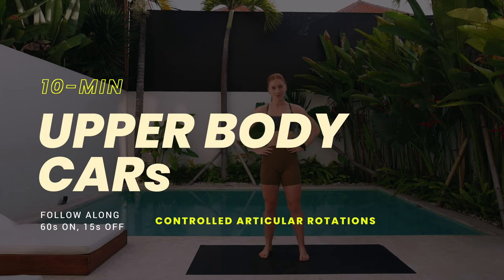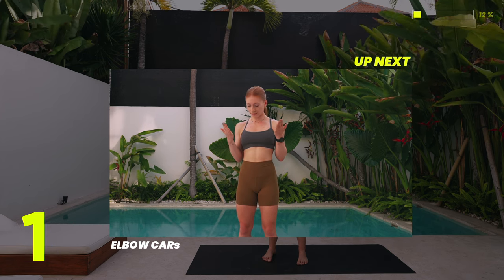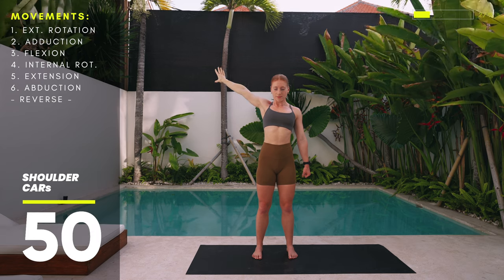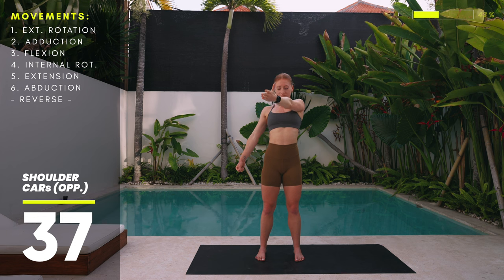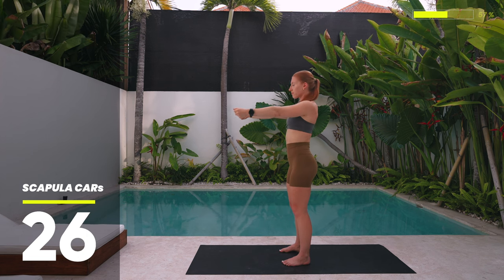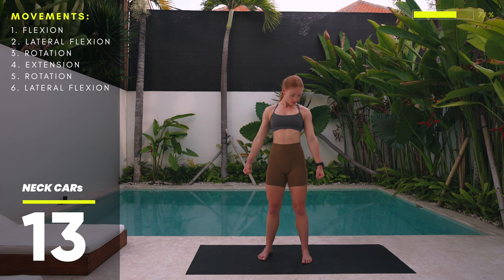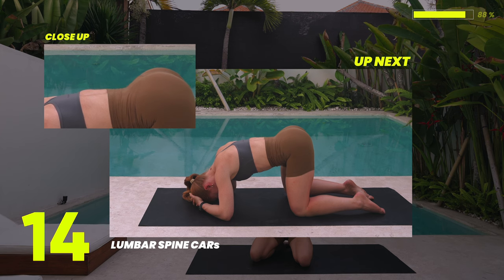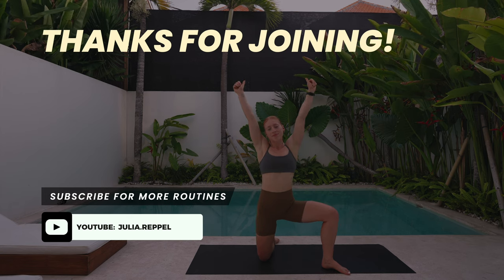DAY27 OER BASE | 10 Min. Upper Body CARs w/ Voice Over | Daily Mobility Routine Explained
🤸🏼‍♀️ A 10-min. voice-over mobility routine that covers upper body controlled articular rotations.
🎯 Target area: wrists, elbows, shoulders, scapula, neck, thoracic spine, lumbar spine
💭 How To Use: as a morning routine, on rest days or whenever you feel like it! (this is not suitable as a workout warm up!)
🔧 Equipment: none

CARs = controlled articular rotations

Day 27 of the OER Base challenge is a voice-over routine dedicated to upper body CARs. CARs are a great tool to keep your joints healthy & in check because they address every movement pattern in one particular joint.

Please note: Some joints can be harder to do than others due to limited range of motion (e.g. the wrist joint only allows for a little bit of external rotation) - and therefore might take you longer to master. I hope the voice-over and on-screen pointers are helpful in practicing these. 🔥